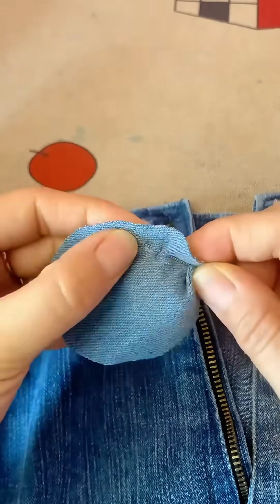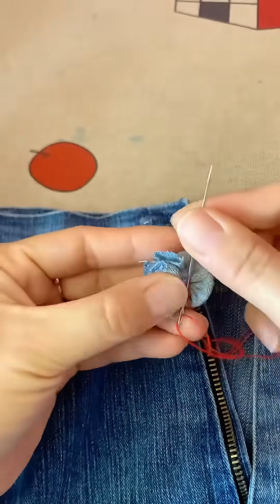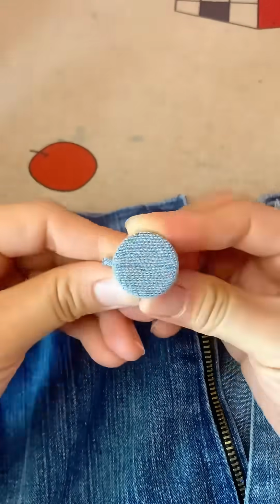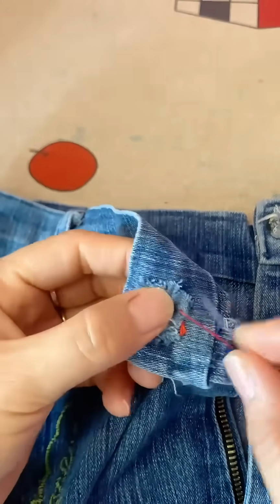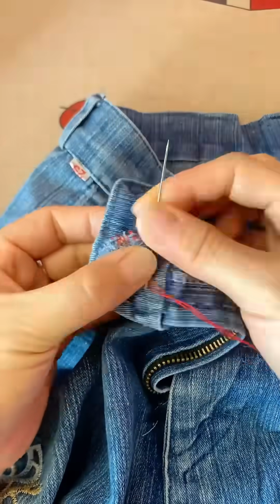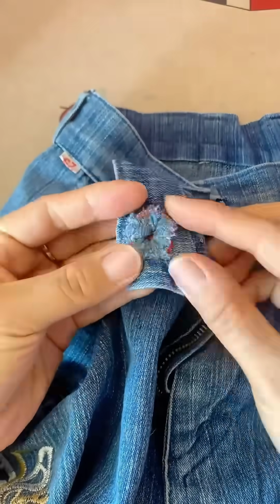DIY Coin Button Hack for Pants – No Sewing Machine Needed!